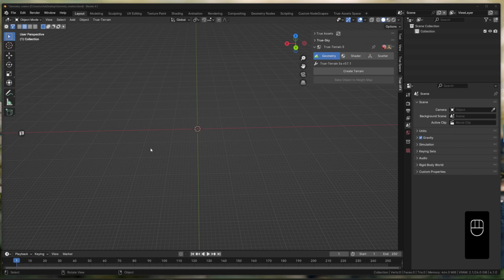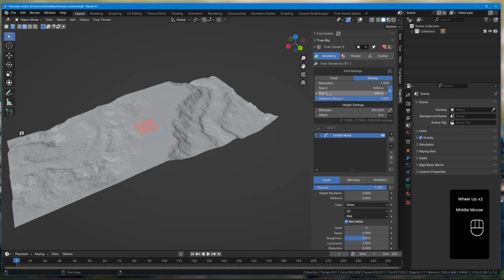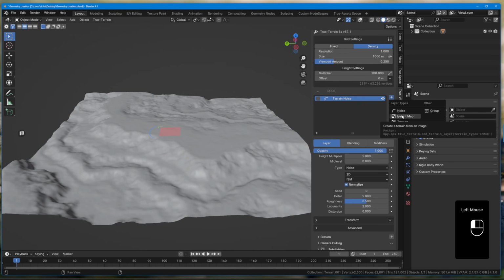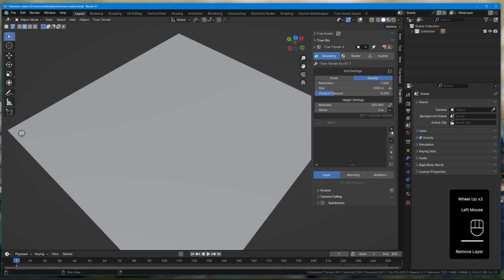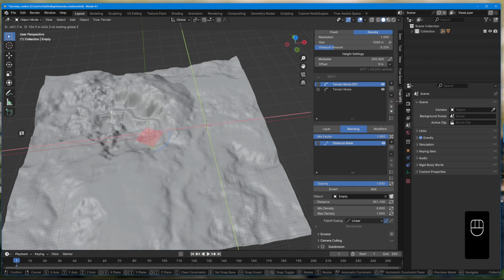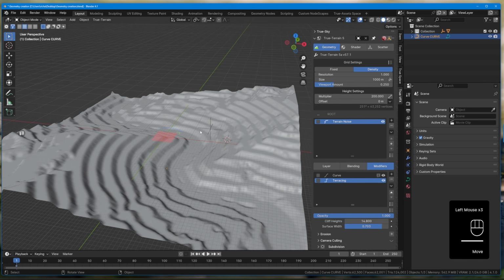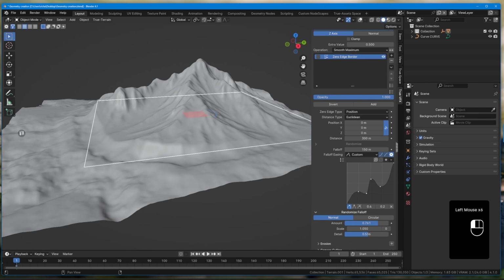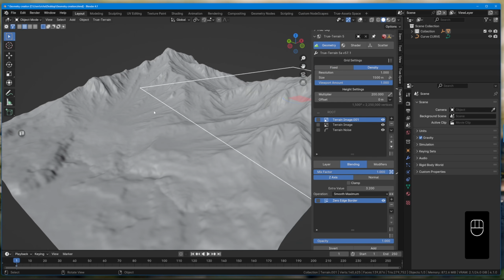TT5: Understanding Geometry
This video goes through all the basics of the Geometry tab.
00:00 - Start
00:55 - Creating a Terrain
01:18 - Grid Settings: Basics
02:45 - Grid Settings: Density/ Fixed
03:15 - Grid Settings: Split Grids
04:00 - Grid Settings: Global
04:33 - Grid Settings: Anchor points and height multiplier
04:43 - Grid Settings: Height options
05:10 - Grid Settings: Anchor point modes
05:54 - Layers: Basics
06:33 - Layers: Terrain noise
07:02 - Layers: Heightmaps
08:18 - Layers: Texture
08:36 - Layers: Plateaus
09:20 - Layers: Groups
10:40 - Layers | Blending
11:18 - Blending: Default values
12:03 - Blending: Different math modes
12:28 - Blending: Math toggle
12:43 - Blending: Blend masks
13:34 - Blending: Falloff options
14:22 - Blending: Other example
15:09 - Modifiers: Basics
15:40 - Modifiers: Terrace
16:15 - Modifiers: Curve
16:49 - Modifiers: Stacking
18:11 - DEMO: Blending
19:16 - DEMO: ZEB (Zero Edge Border)
20:08 - DEMO: ZEB Curve profile
22:14 - DEMO: Modifiers
23:07 - DEMO: Duplicate layer